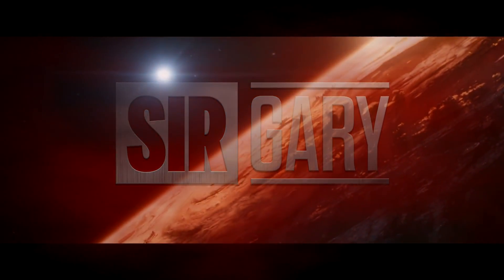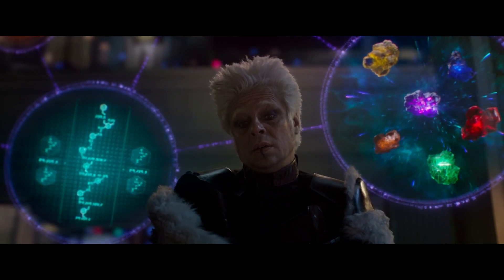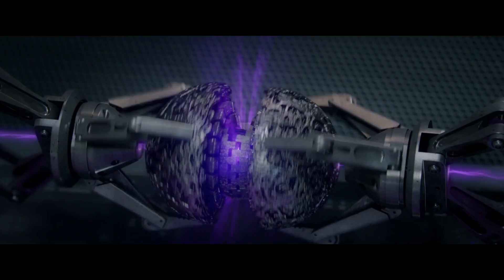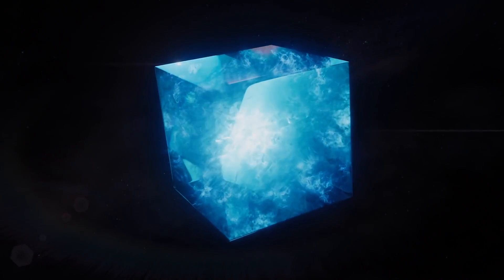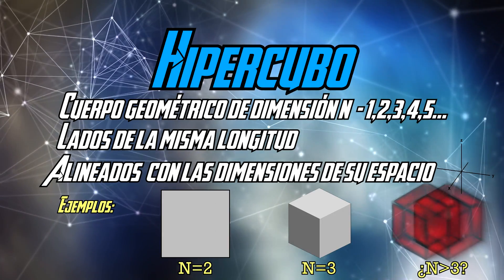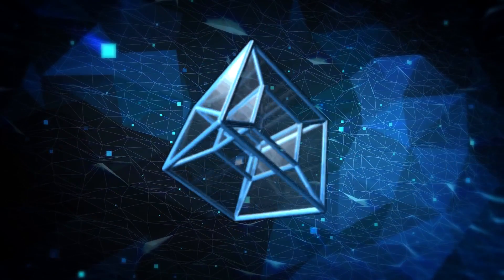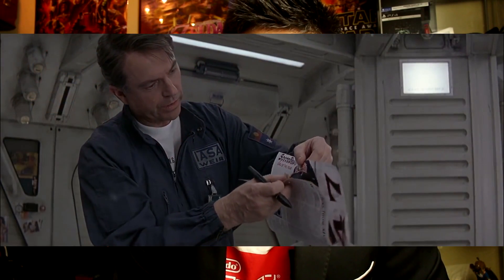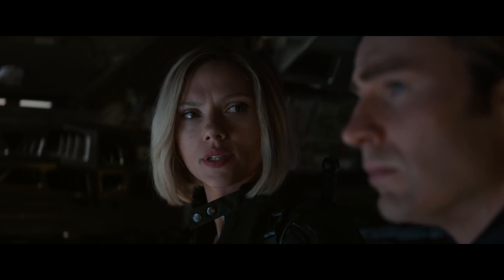¿Qué es un Teseracto? ft. IsHierro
Seguidme en Twitter :D